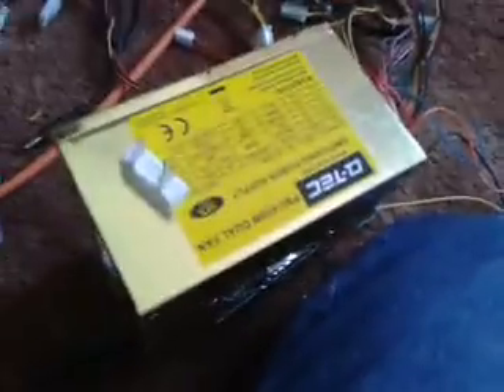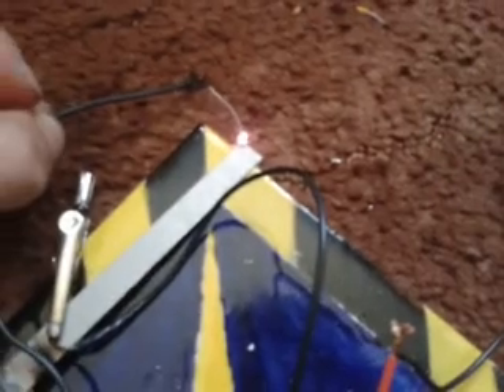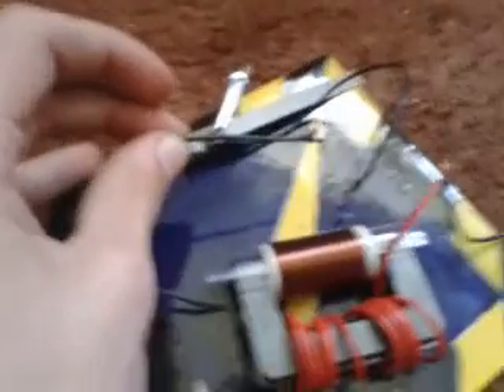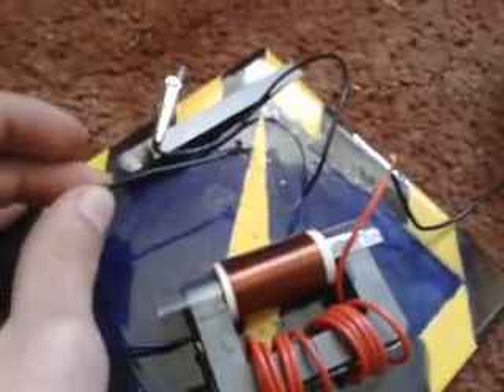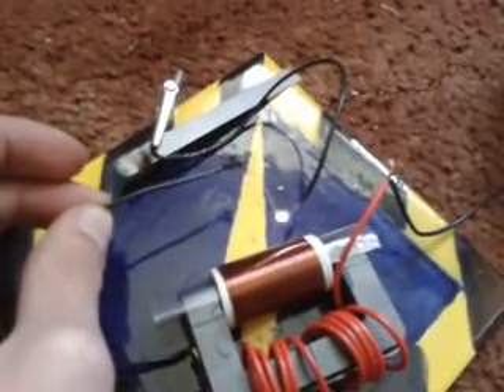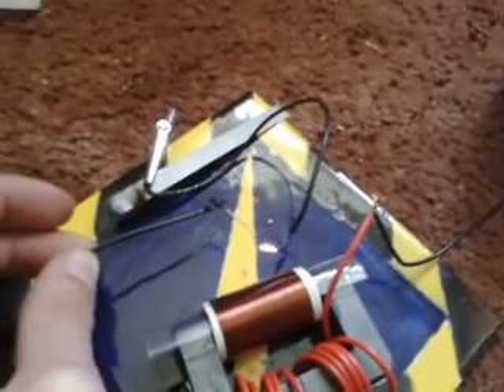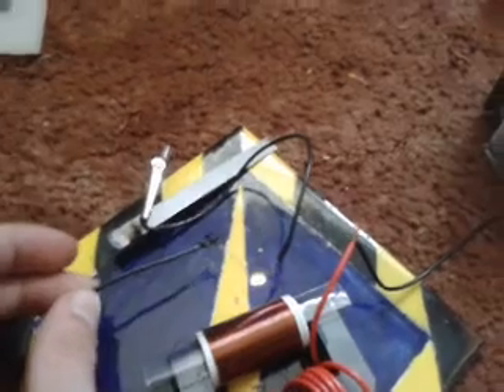hand wound flyback in action